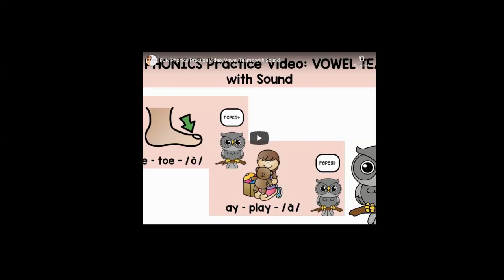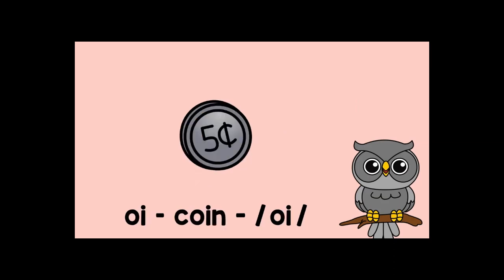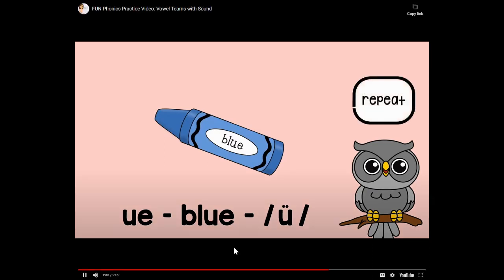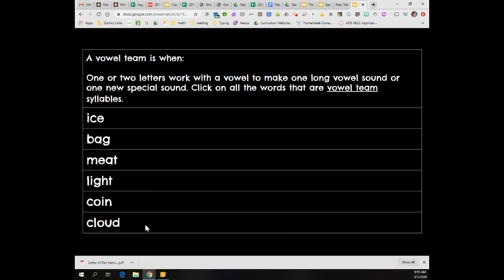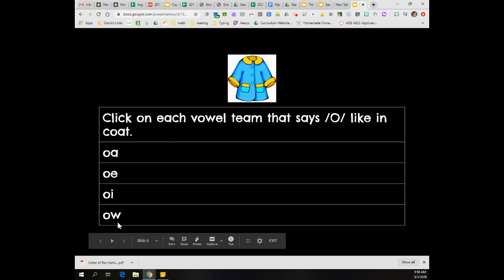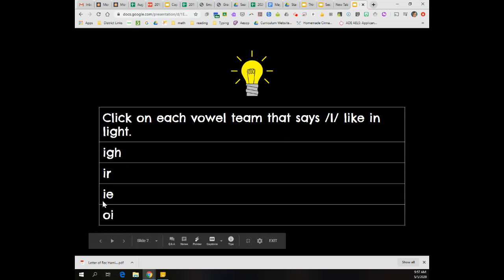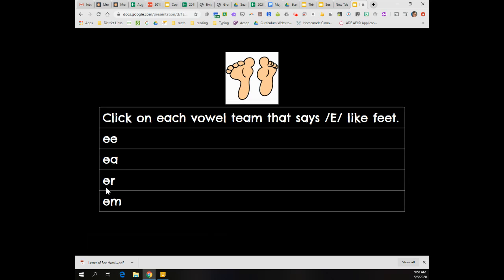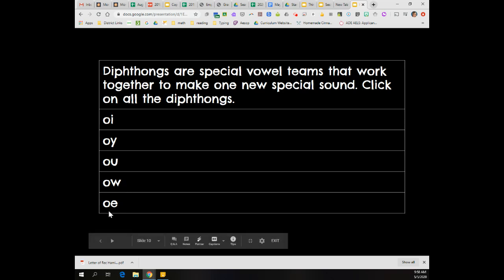Vowel Team Review